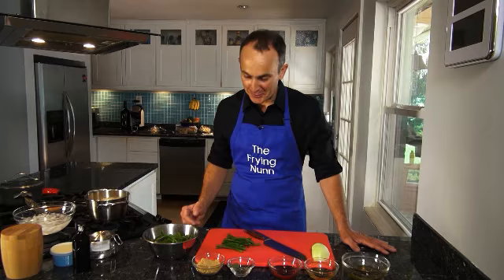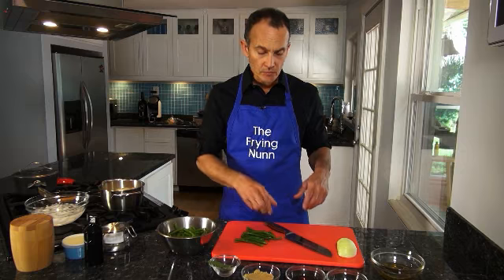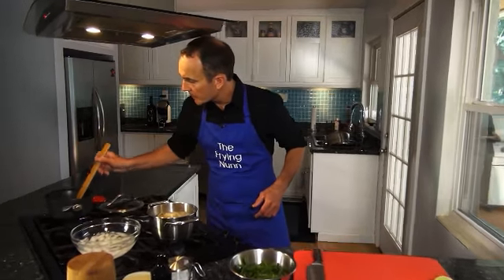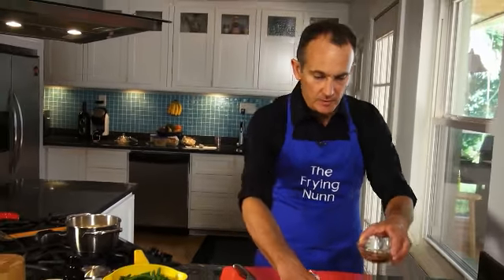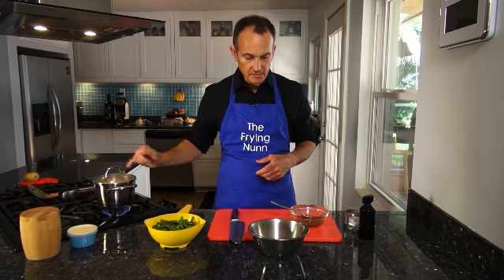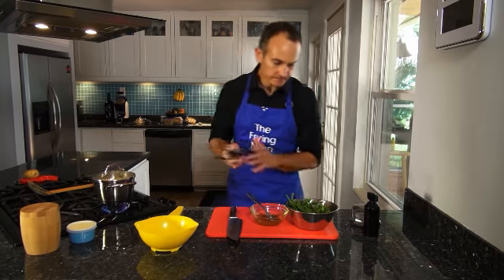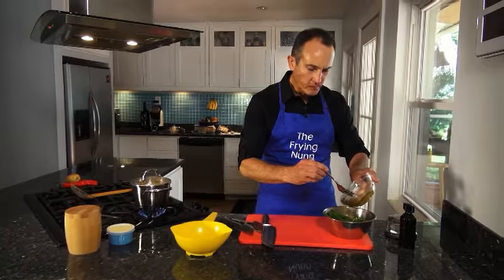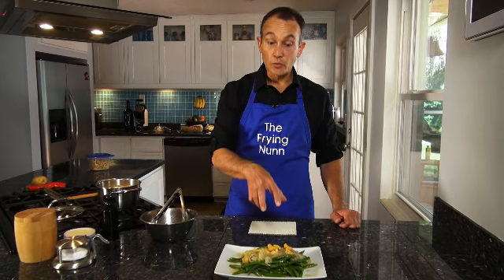Culinary Nunnsense Green Beans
The Frying Nunn has a tasty side dish that's perfect for Thanksgiving.